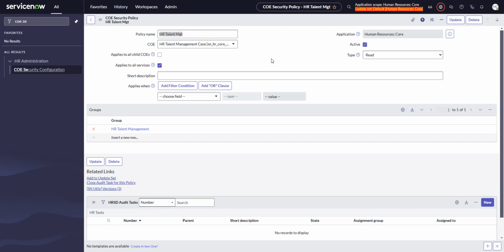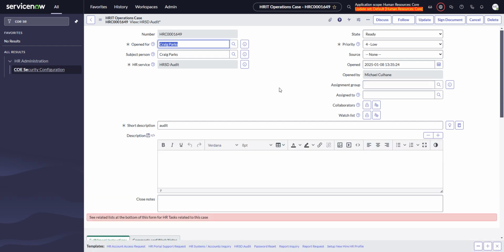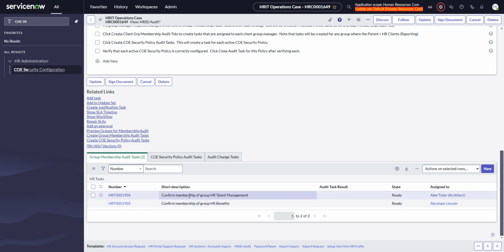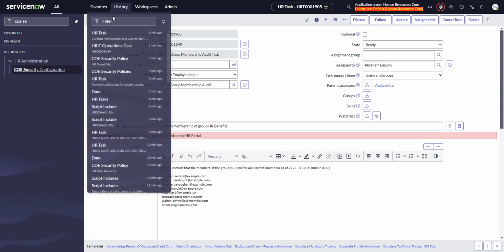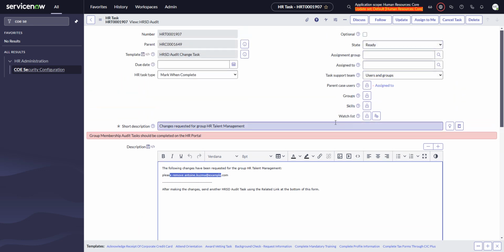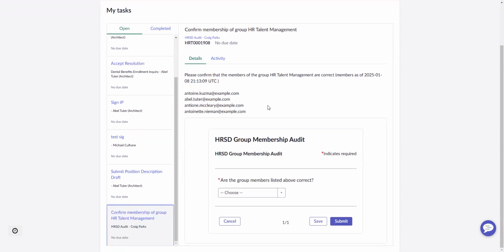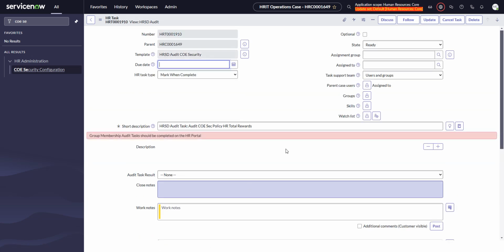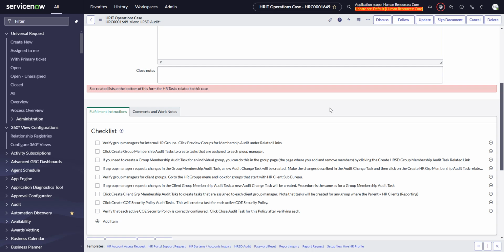Audit Functionality for HRSD COE Security Policies and Group Membership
A demo of audit functionality for HRSD COE Security Policies.  Setup of this functionality is described in this article